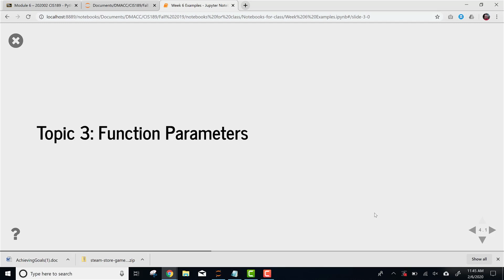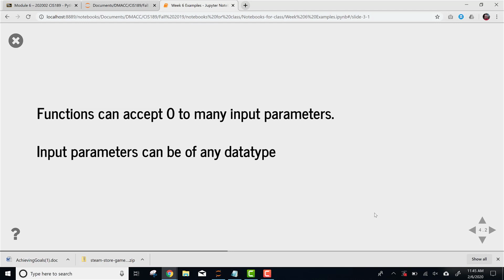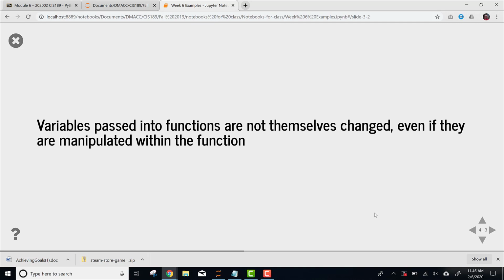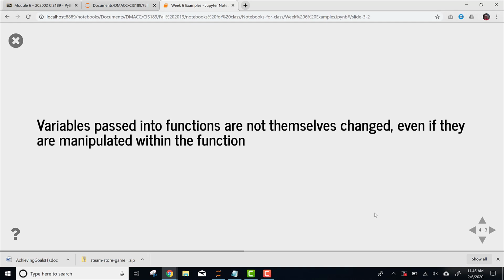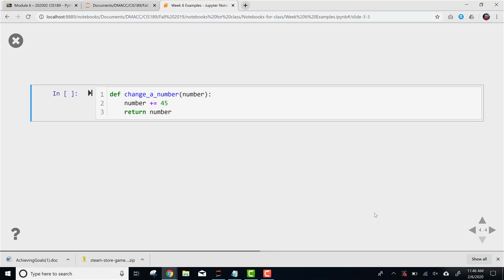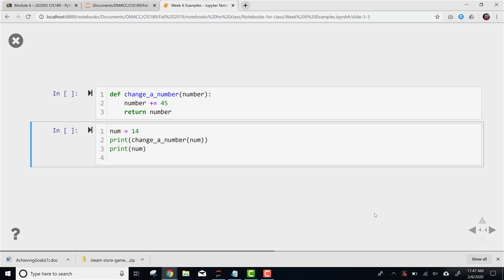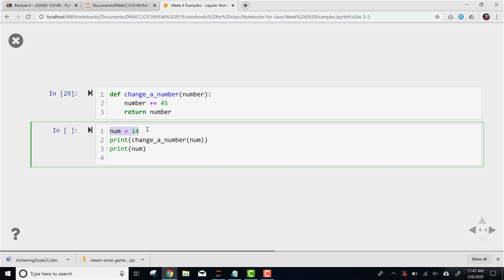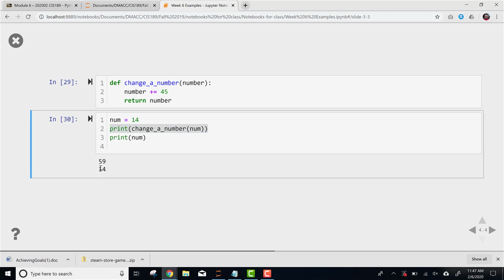CIS189 module 6 topic 3 (4 of 6)